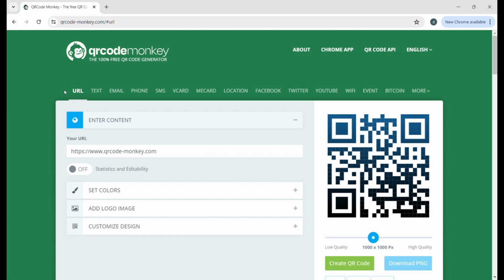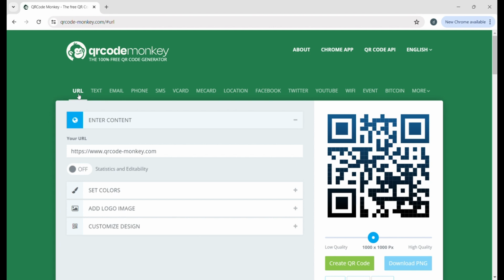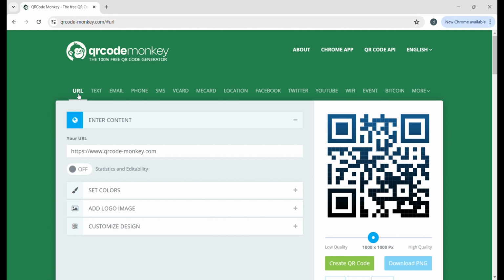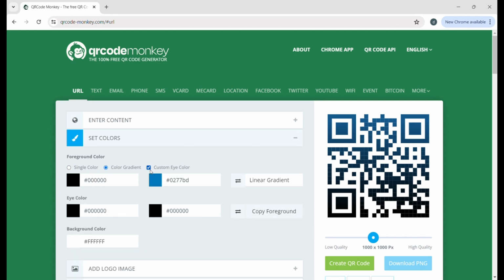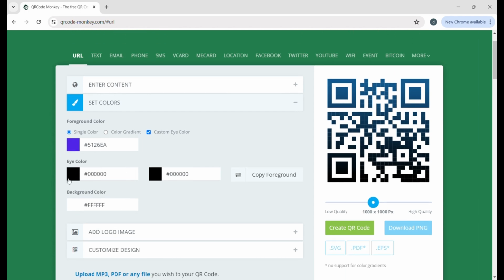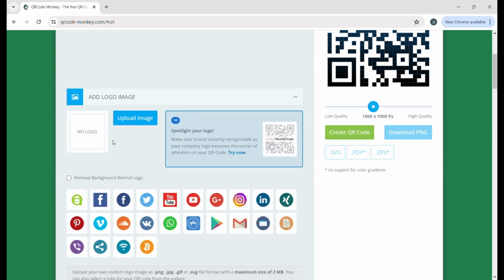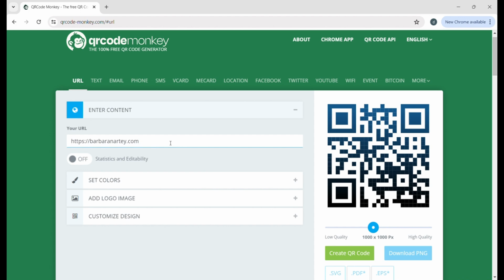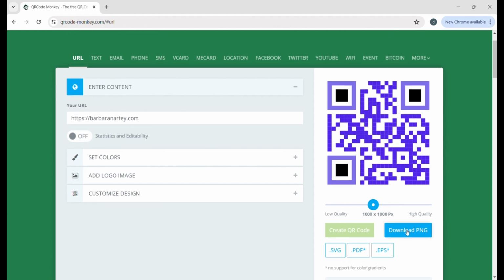How to Create QR Codes | Easy Tutorial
Learn how to generate professional QR codes quickly and easily using QR Code Monkey in this step-by-step tutorial.
Perfect for businesses, marketers, and anyone looking to create custom QR codes for websites, social media, or print materials.
Discover how to customize colors, add logos, and choose different patterns to make your QR codes stand out. No design skills are required!

Follow along and create your own QR code by the end of this video

Timestamps
00:00 Introduction
00:23 Steps to generate QR code
00:50 Create a QR Code for a URL
02:11 Final result